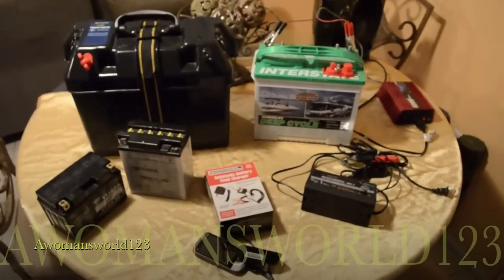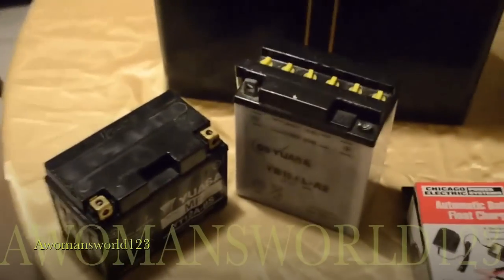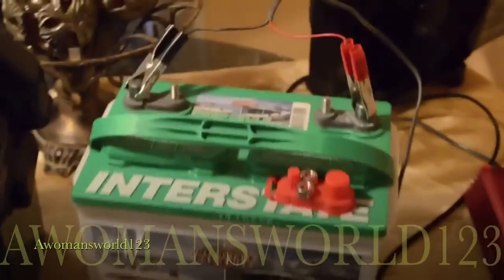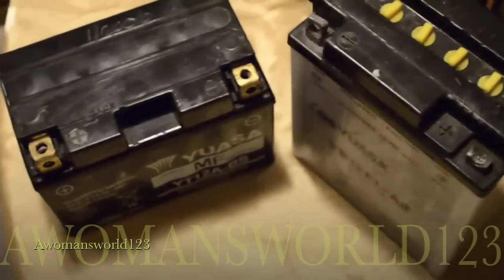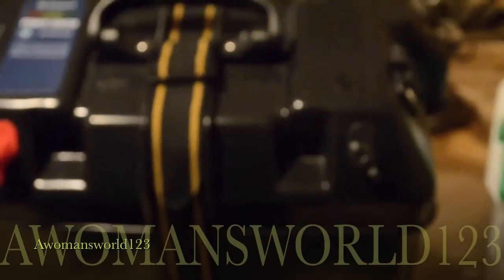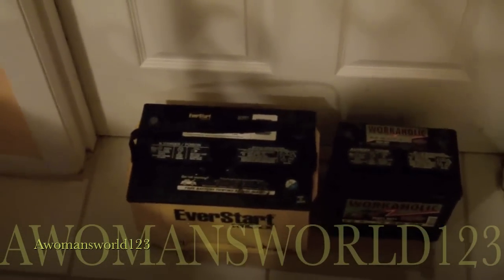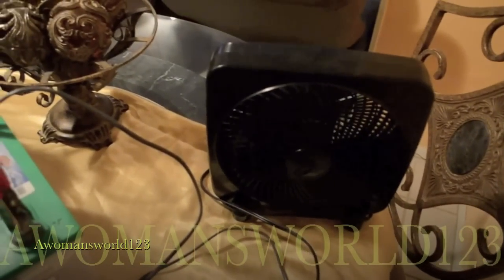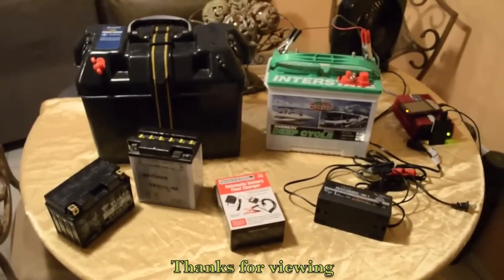SHTF battery backup system for my Bugout trailer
Solar battery backup and emergency battery backup for the bug out trailer or simple shtf or wrol scenarios.